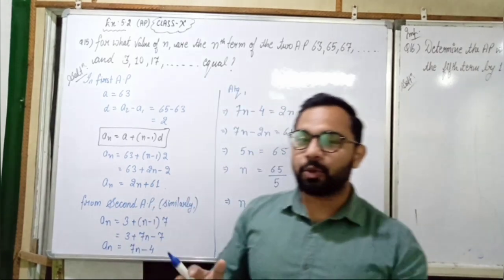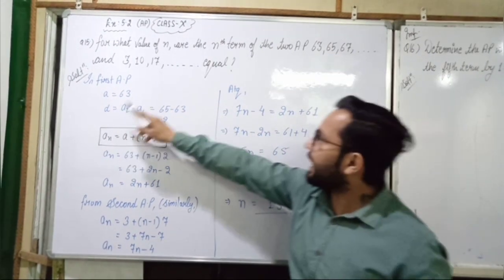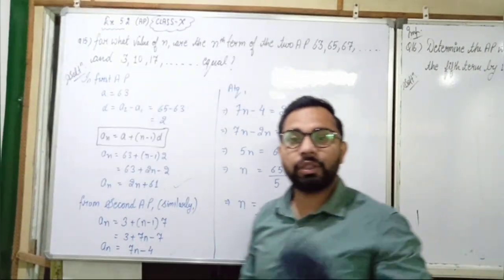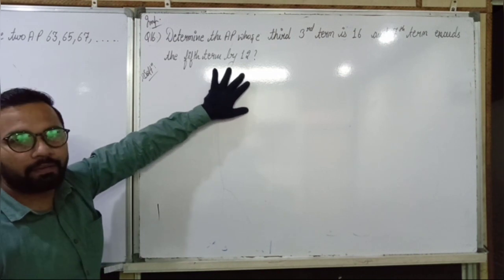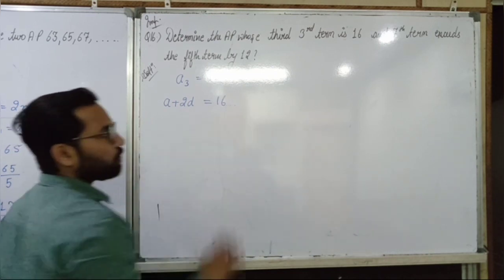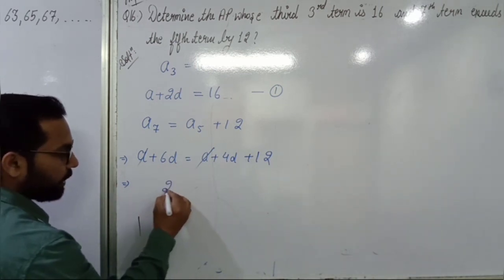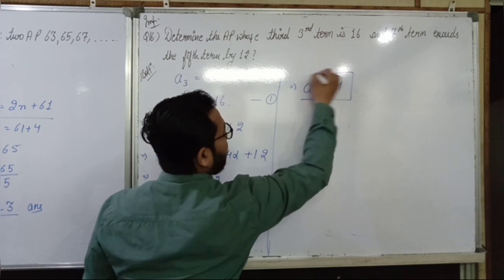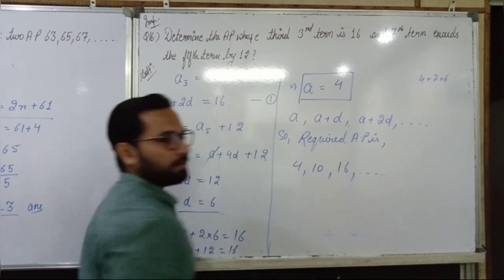Q15 and Q16 Ex 5.2 Maths ncert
Cbse#ncert#maths class 10 ch5# Arithmetic progression#Q15 and Q16 #
Explanation#solution@sage tutorial#